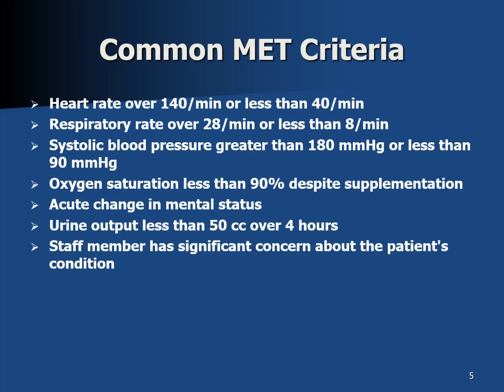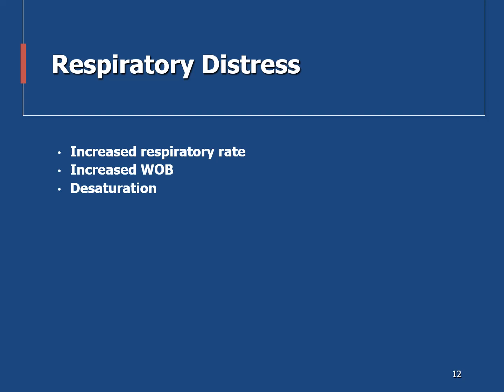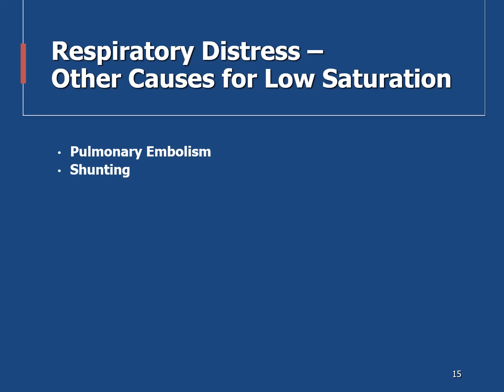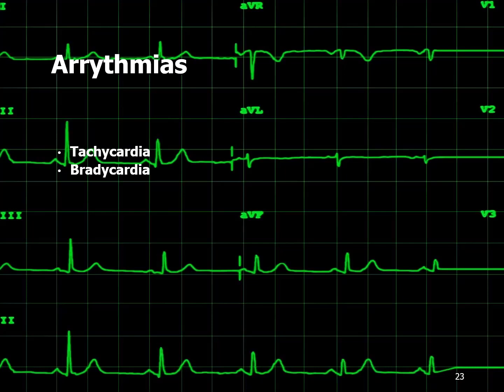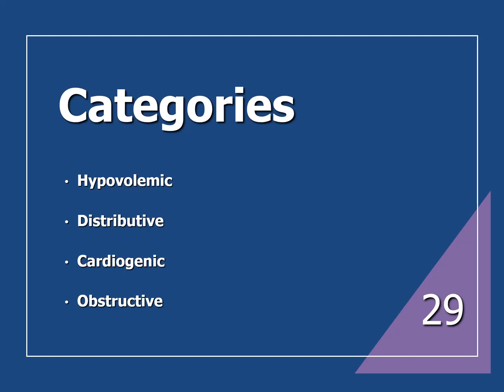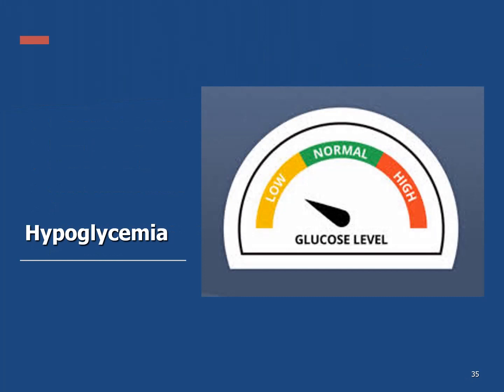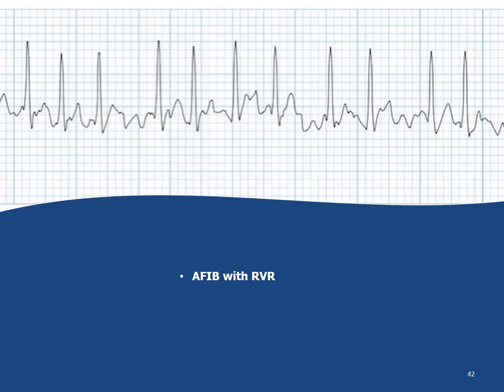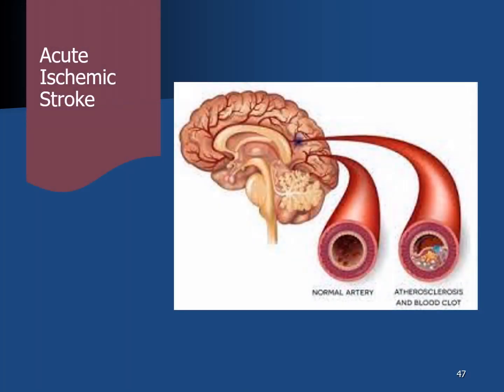Common Rapid Response Team Interventions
Explains treatment options for common medical emergencies encountered by Rapid Response Teams.